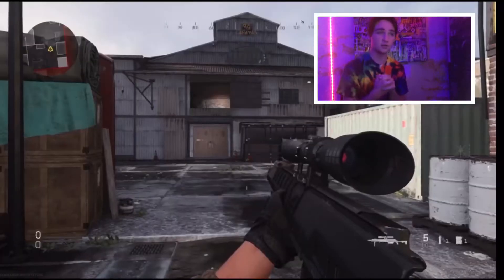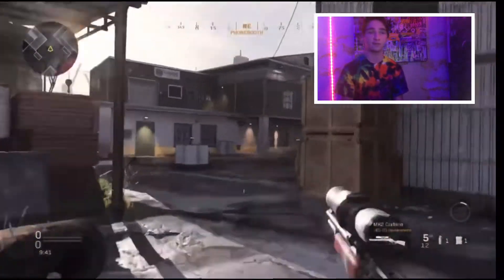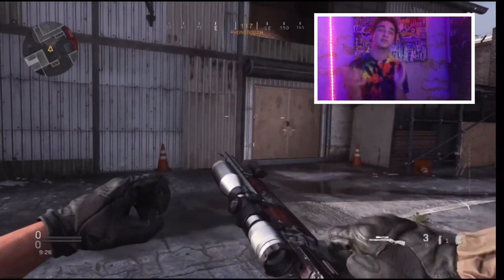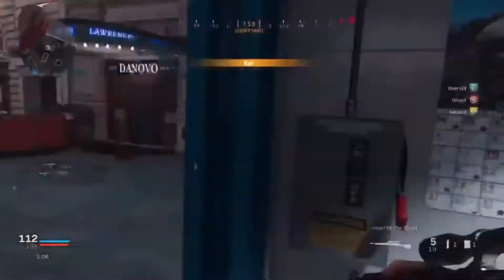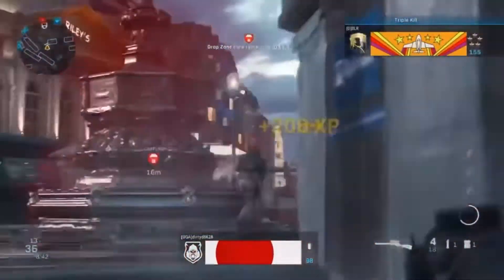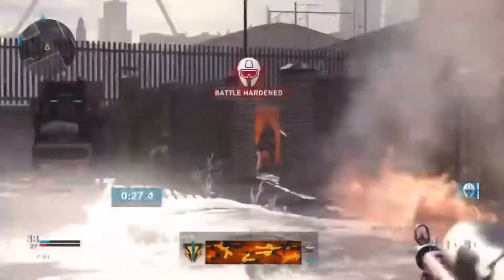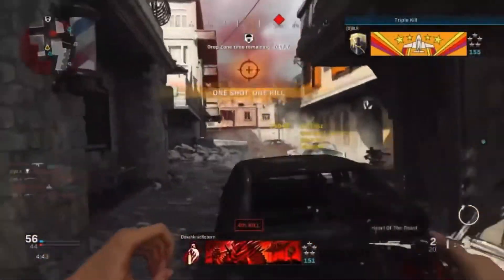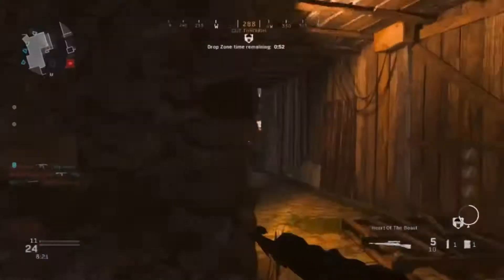How To Do The Gun Glitch In MW!!! (MW Highlights)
Thank You All For Taking Your Time And Watching My Videos. Thanks And Have A Great Day.